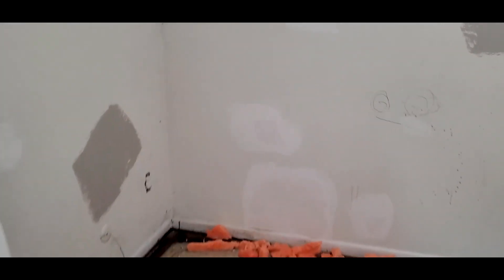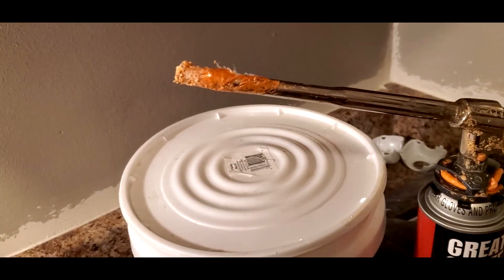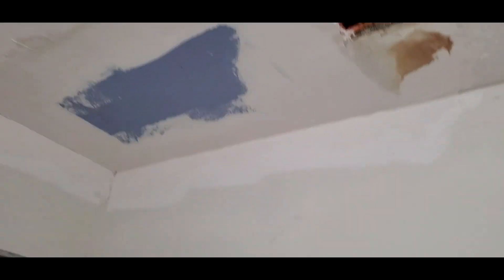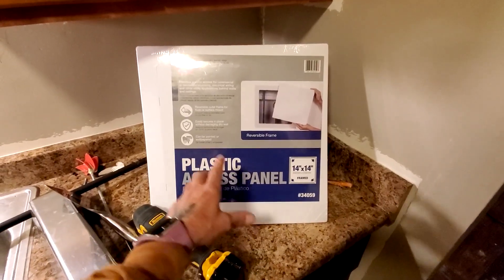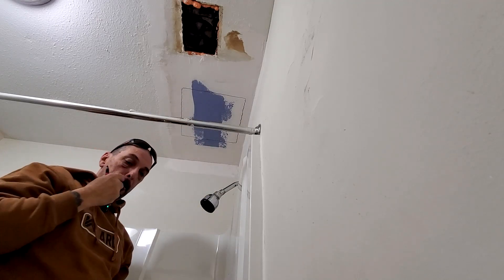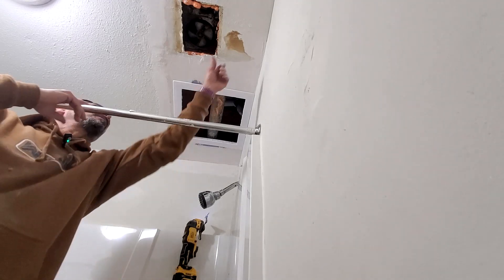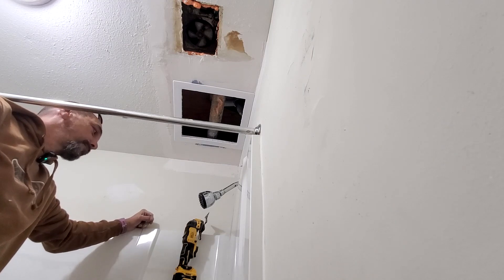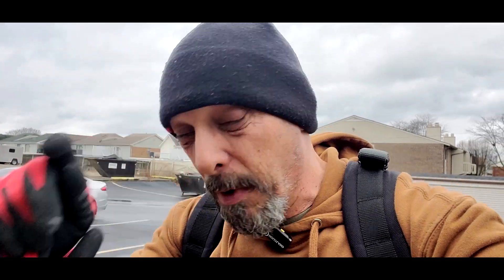Apartment maintenance #29 ride along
very slow day